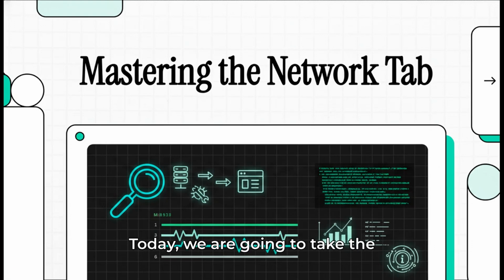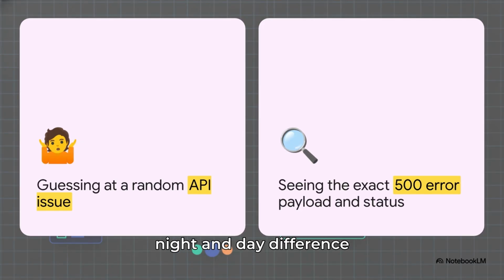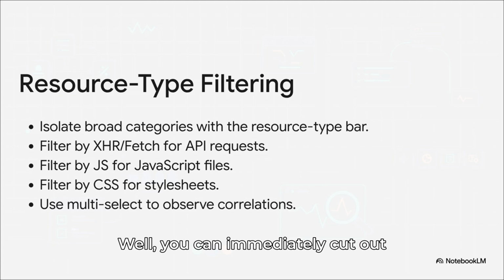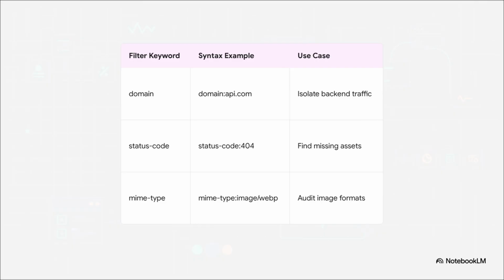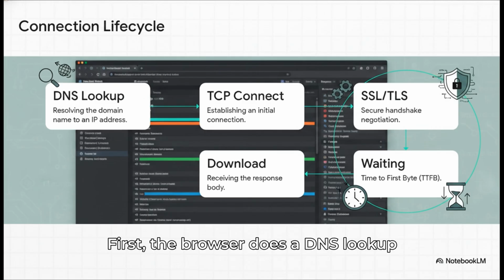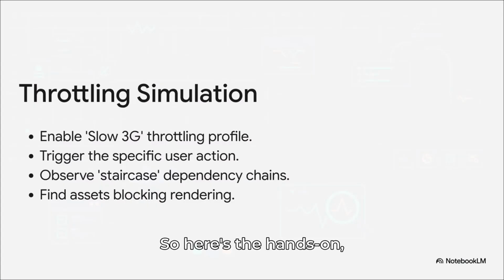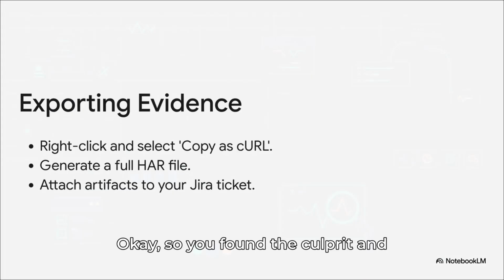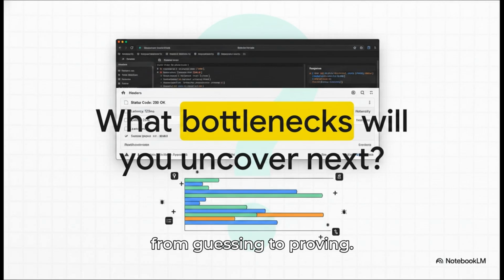Chrome DevTools Network Tab Masterclass Debug API Calls, Headers & Slow Pages Like an Expert